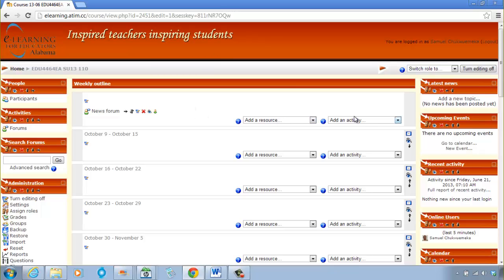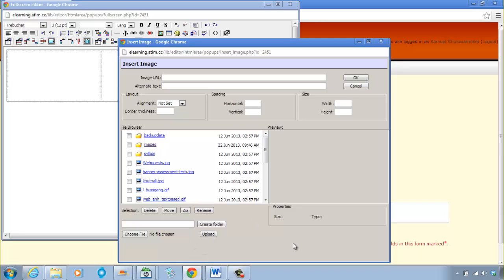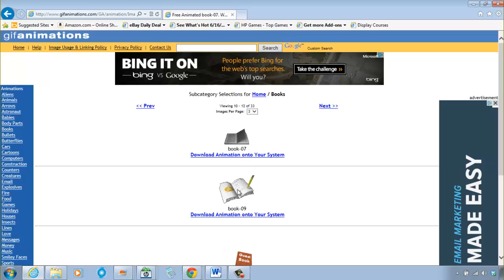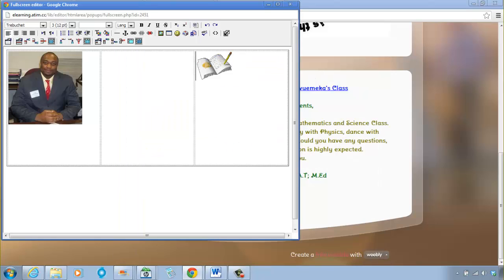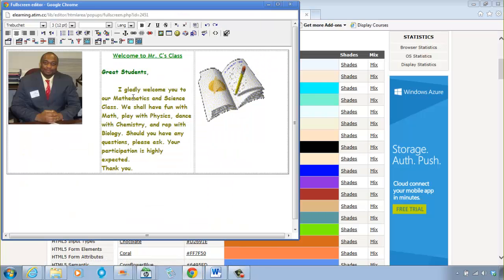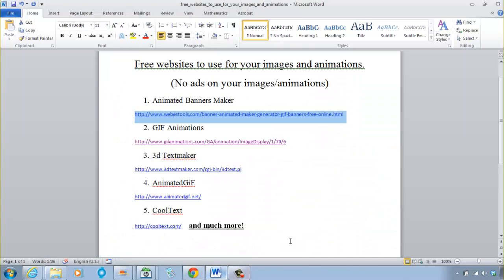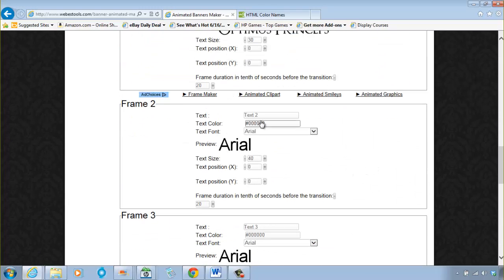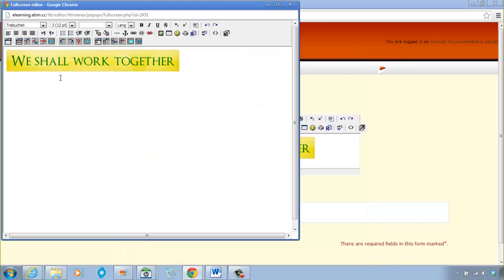Moodle CMS: Insert a Label / Add a Welcome Greeting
The video is part of a video playlist on the Moodle course management system. It demonstrates the various ways of inserting a label / adding a welcome greeting to your classroom. Have fun!!!